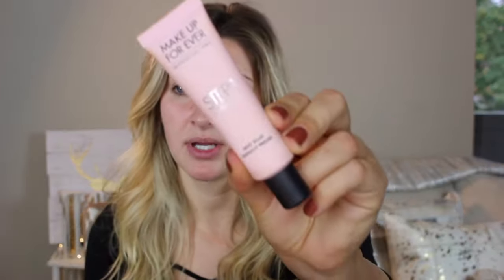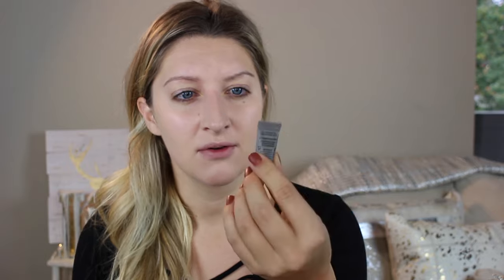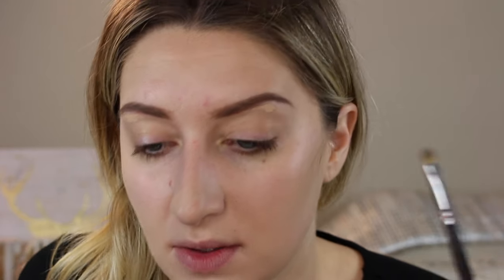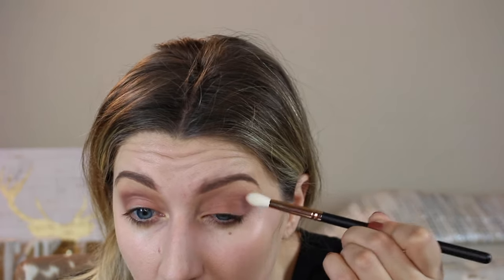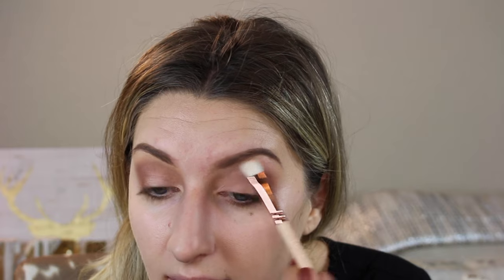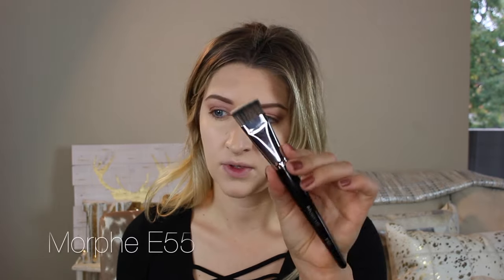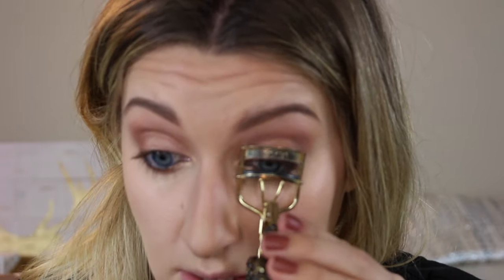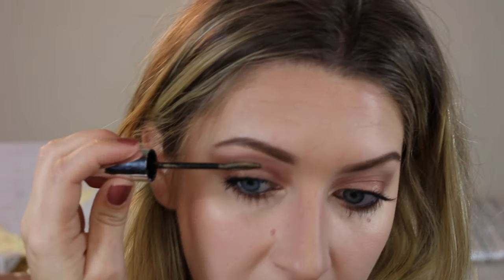Makeup Tutorial: Professional Photography!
Hey guys!
I was on my way to take some head shots and figured I better film this look for you! I didn't really have a direction on a look, but I knew I wanted to achieve something natural and totally me. In the photos I am looking to express myself and not focus so much on a crazy makeup look.

xo,
Kryssa

KRYSSA GOUGH